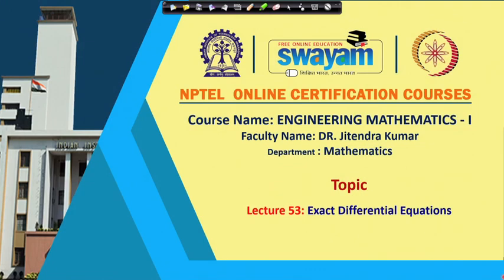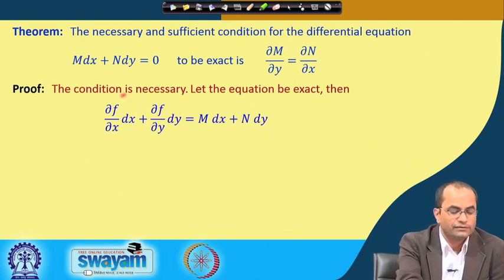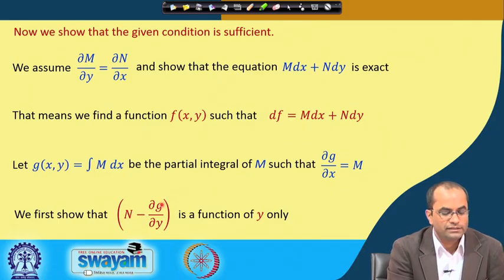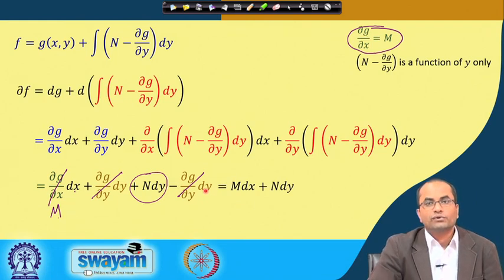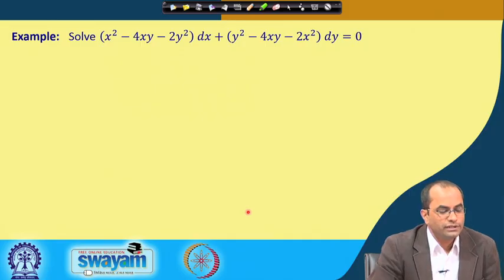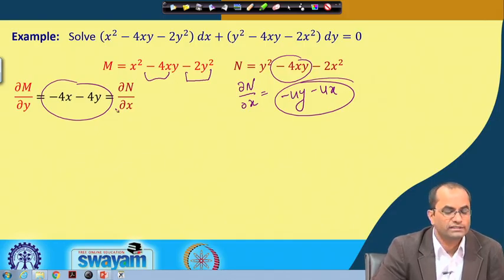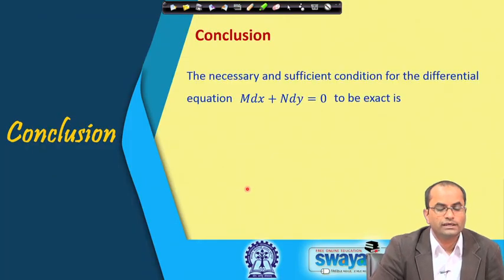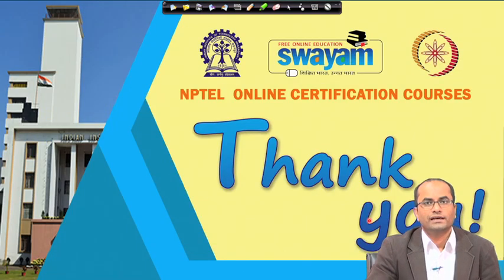Lecture 53: Exact Differential Equations